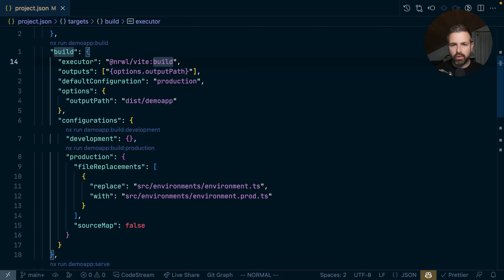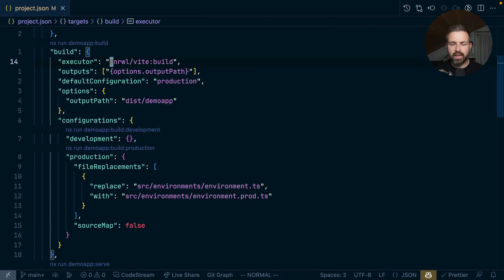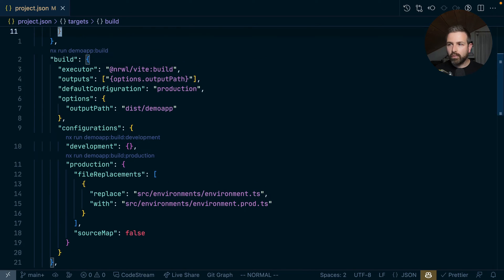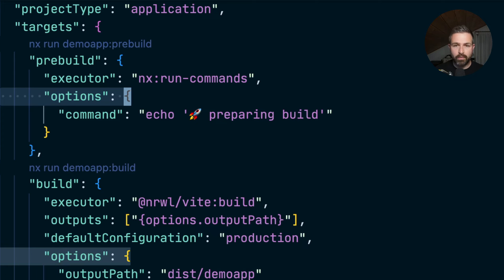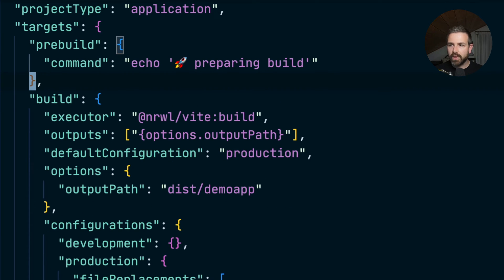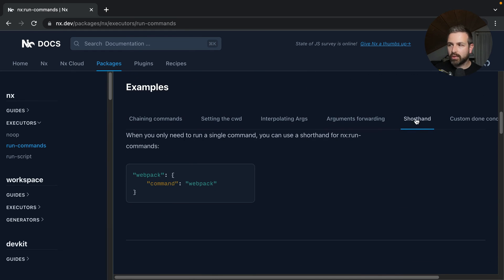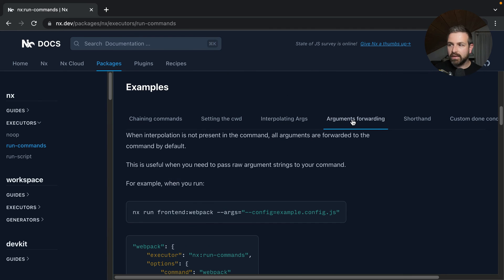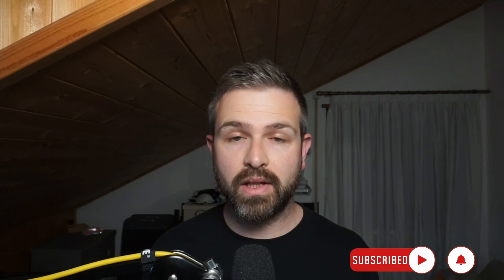Wrap any command with Nx Run-Commands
The built-in "run-command" executor can be powerful to add custom commands to existing "project.json" files. And it even got simpler in 15.3.

▬▬▬▬▬▬ ⏱ Timecodes ▬▬▬▬▬▬
0:00 Intro
0:23 What is an executor?
0:37 How to wrap your own command
1:39 Wrapping up